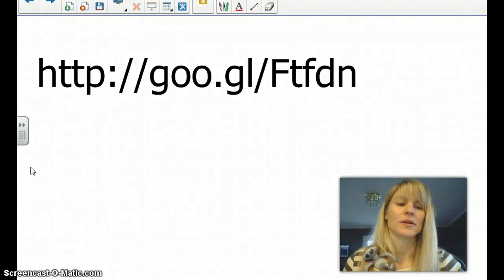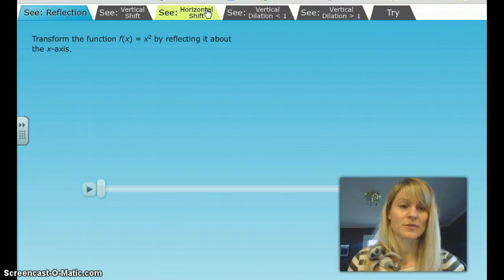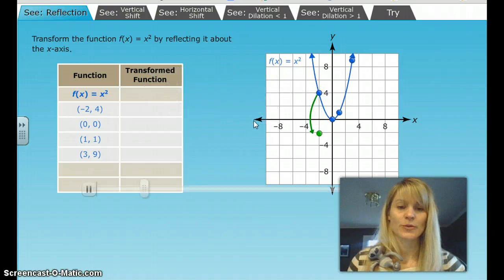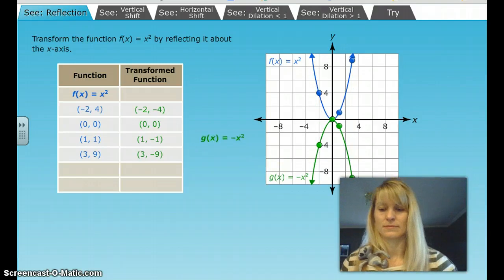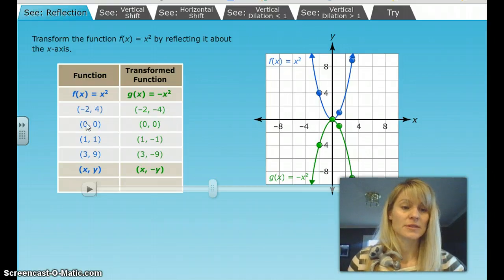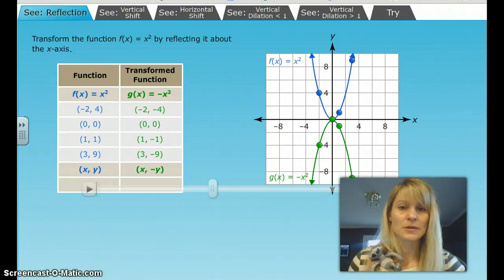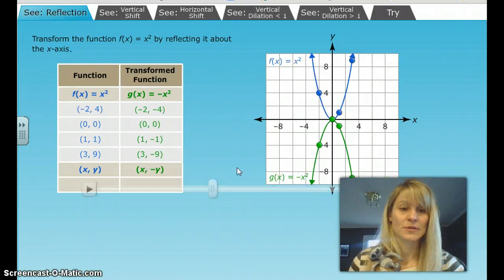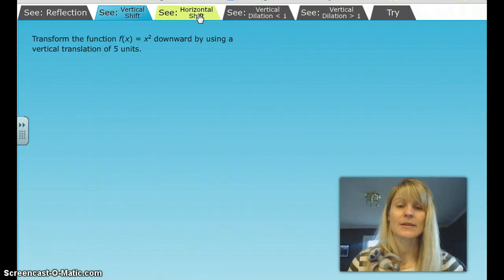Quadratic Translations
Using Carnegie site for translations